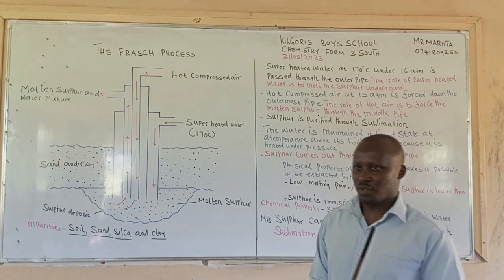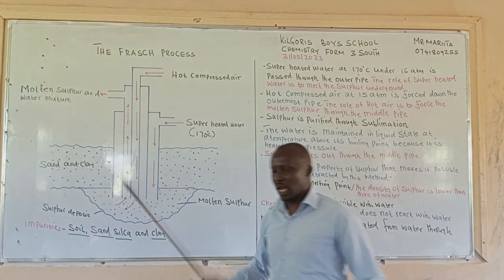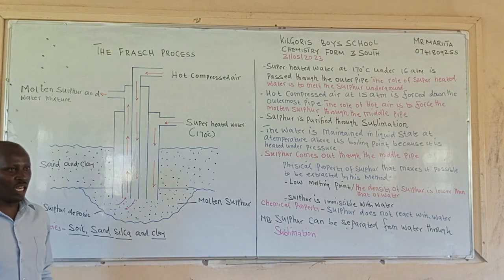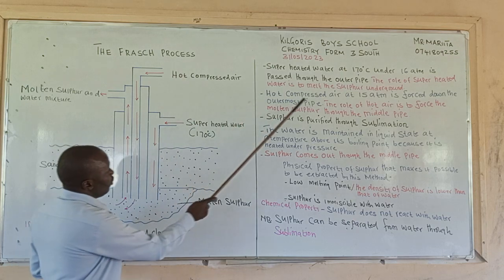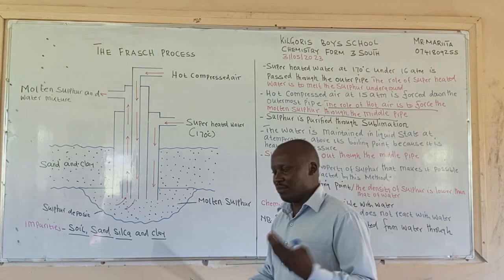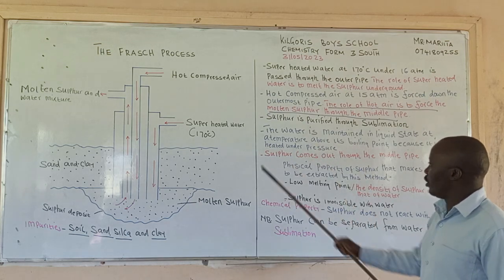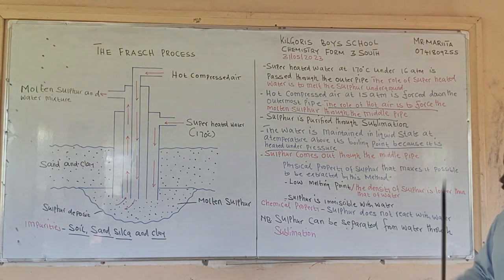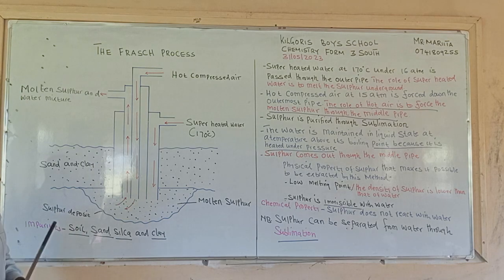kcse 2026 revision: Frasch process summarised